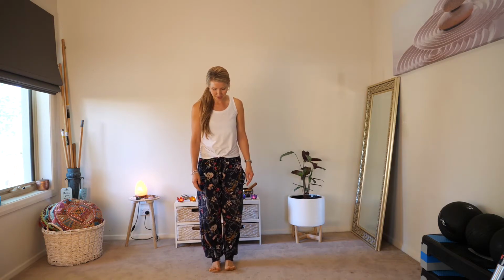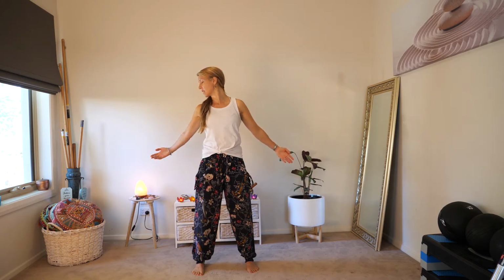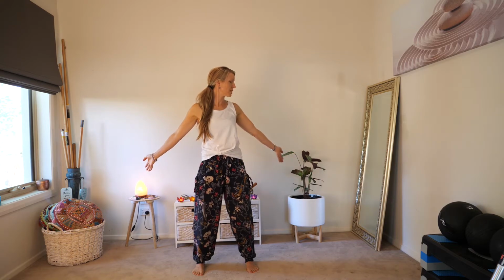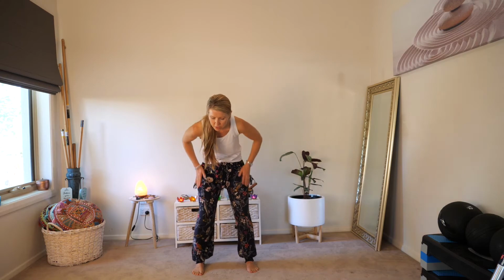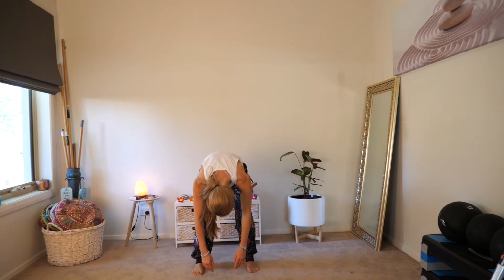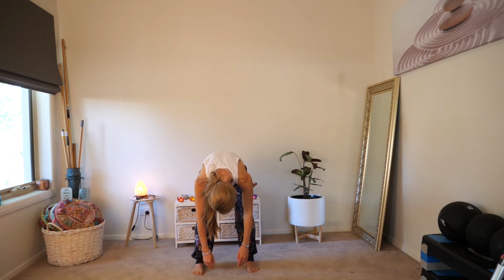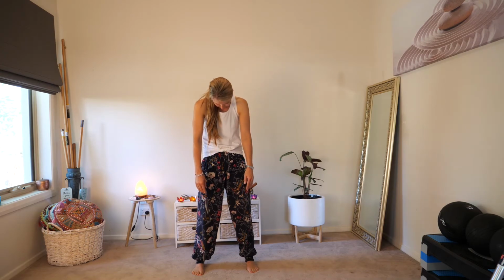Qigong Class: Class 1 - Centre For Care & Wellbeing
Welcome to the Centre for Care & Wellbeing's first online Qigong Class. We hope you enjoy taking 20 minutes out of your days to ground yourself and remind yourself all that is good.

This episode includes a small introduction to Qigong and then some gentle energy movements, followed by an intention card for the day. We hope you enjoy.

For more information about the Centre for Care & Wellbeing, visit our